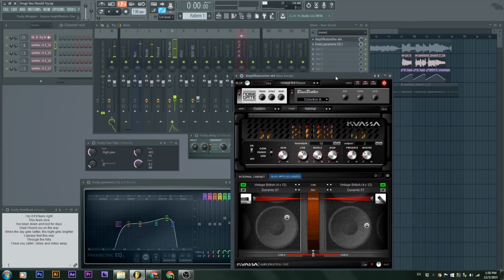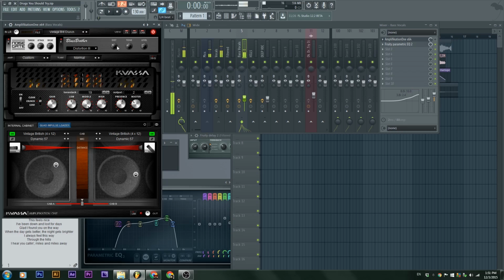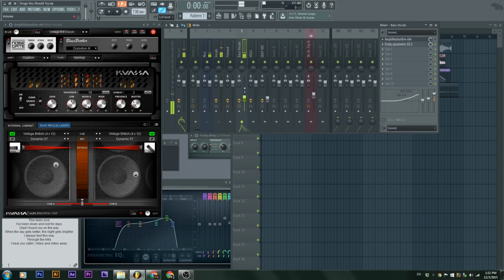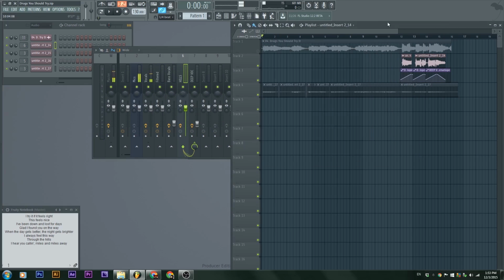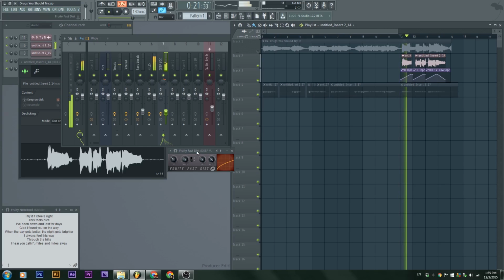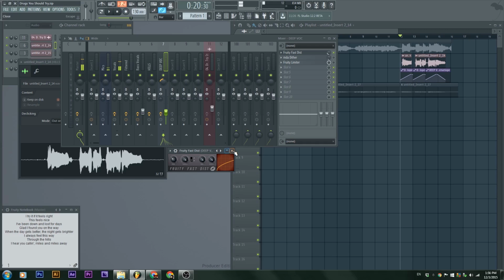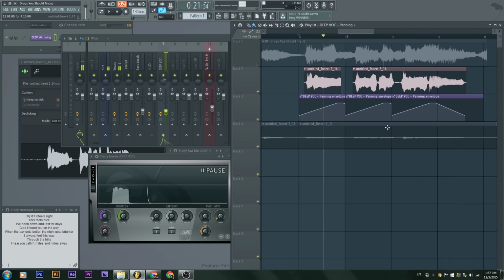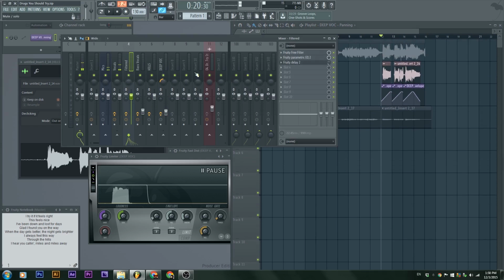Vocal Effects Tutorial - Travis Scott - Drugs You Should Try It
Another one he did another one. Here is a nice Vocal effect that you should try!

I found out that the Amp Vst I was using was free/pay meaning you can use it but every 40 seconds It makes a hiss sound. No worries though, I got yall with that free tip. Just don't tell anybody! Get it Asap before the link goes away!  :P